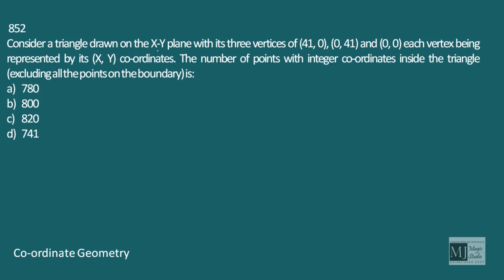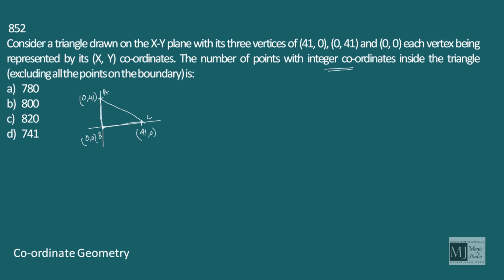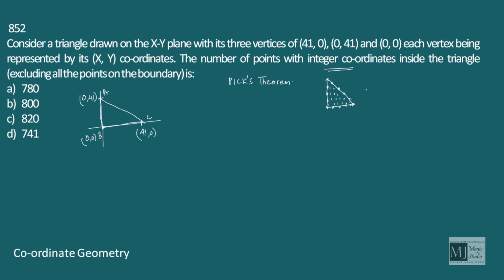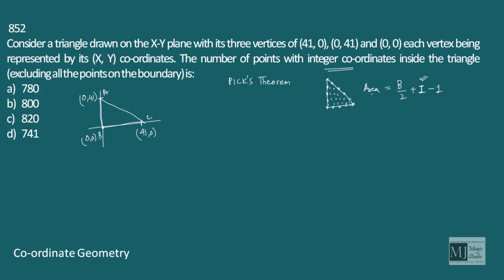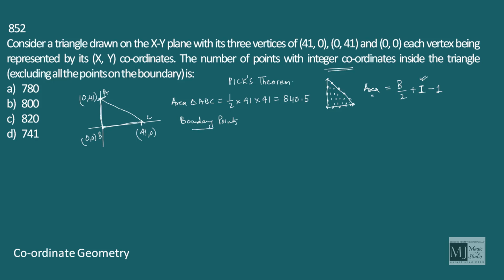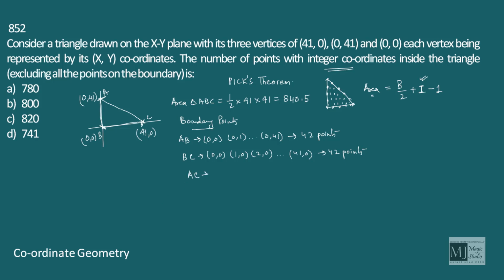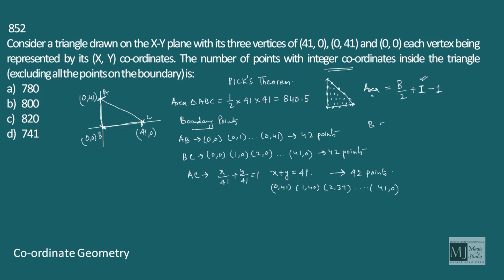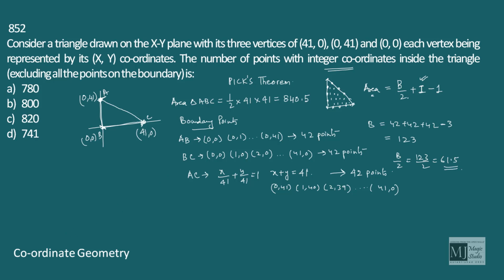Co-ordinate Geometry's Best & Most Tentative Question - CAT 2020 - Pick's Theorem by Mohit Jain